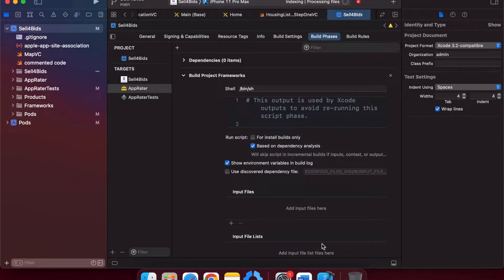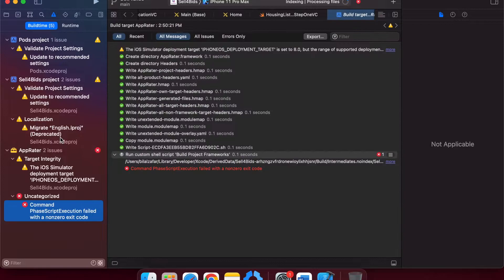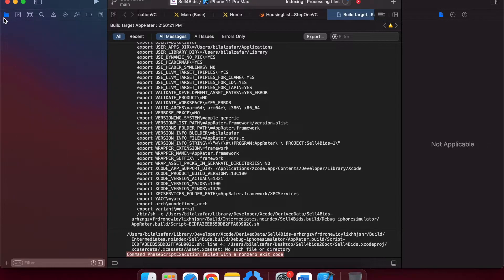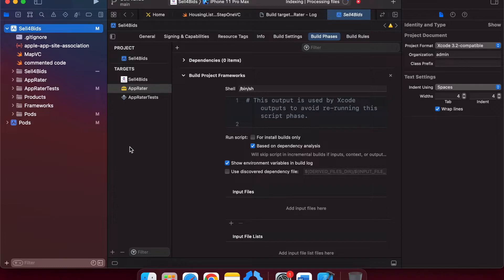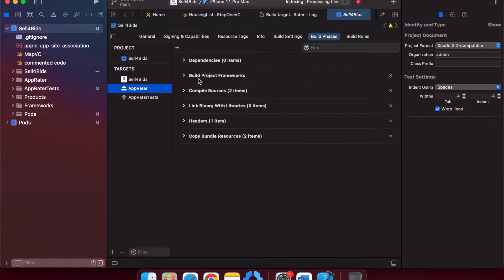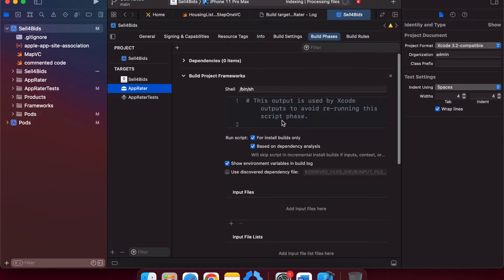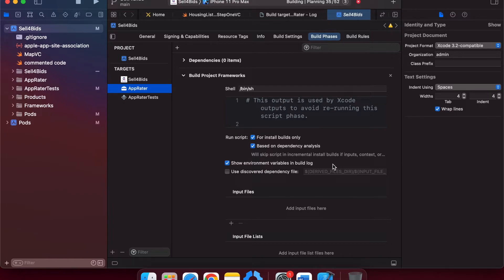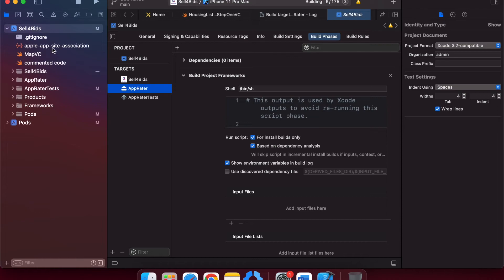command phaseScriptExecution Failed with a non zero exit code latest 2022.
command phaseScriptExecution Failed with a non  zero exit code.
In thi video i will resolve command phaseScriptExecution Failed with a non  zero exit code issue.